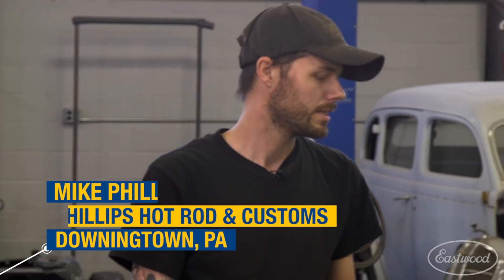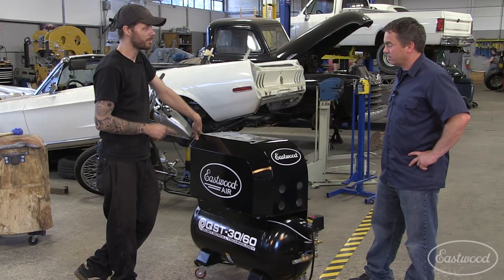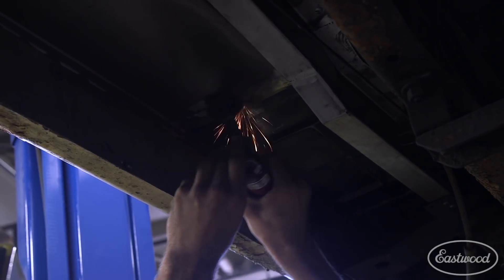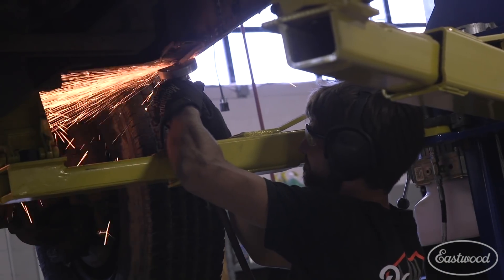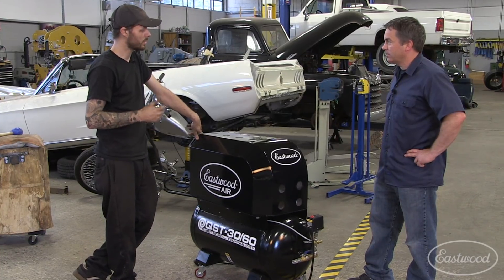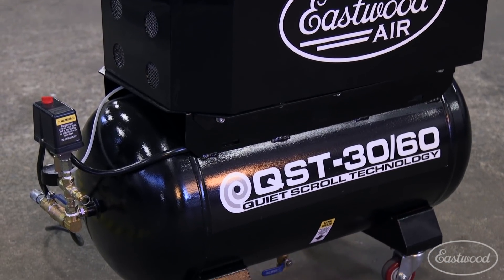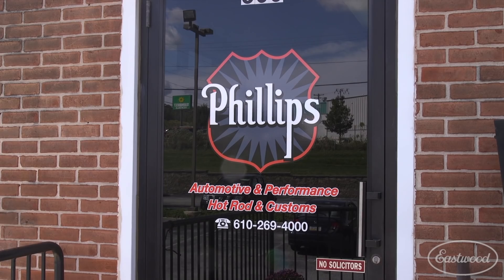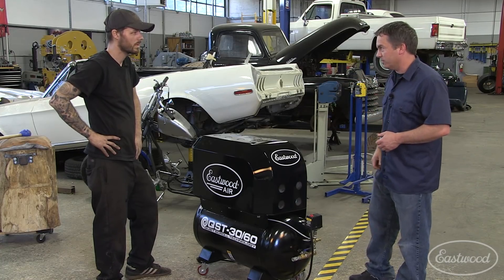Scroll Compressor / Air Compressor Testimonial. A Pro Opinion. Mike Phillips. Eastwood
You need to hear the testing Mike Phillips of Phillips Hot Rod and Customs did with the Eastwood Scroll Compressor!  If you're considering an Air Compressor, you'll want to hear what he has to say before making a decision.

The quietest compressor we've EVER tested PLUS it will run every air tool in your shop!  A scroll compressor has only one moving part -the rotating scroll.

The rotating scroll is moved in an eccentric motion by the electric motor output shaft inside of a corresponding stationary scroll. The eccentric movement pulls air in from the outer edges and efficiently compresses the air charge toward the center of the scroll. This constant displacement pump design reaches 100% volumetric efficiency and ultra-quiet operation with minimal components.

A piston compressor utilizes many components to drive a piston in a reciprocating motion, up and down, in the cylinder. As the piston moves down in the cylinder, a valve is displaced and allows air to enter, the piston then changes direction and compresses the air charge and expels the majority, but not all, of the charge out the exhaust valve. In theory, the piston compressor can never reach 100 % volumetric efficiency as there will always be a small amount of air left in the cylinder as the piston can never touch the top of the cylinder to due mechanical interference.

The constant change in piston direction, rotating crankshaft, metal on metal of the piston rings and cylinder wall and intake valve fluctuations all contribute to the annoying loud compressor noise we are too familiar with.

Why is a scroll better than a piston?

A scroll compressor is truly 100% volumetrically efficient, meaning all the air that is pulled into the intake side is compressed and moved through the exhaust side into the tank. The scroll has only one moving part eliminating the constant wear and blow-by associated with piston compressors. The scroll rotates in one direction and is designed to run at 100% duty cycle very efficiently and the reason it only requires a 3HP motor to drive the scroll to 12 cfm, and the best part…. The lack of noise!